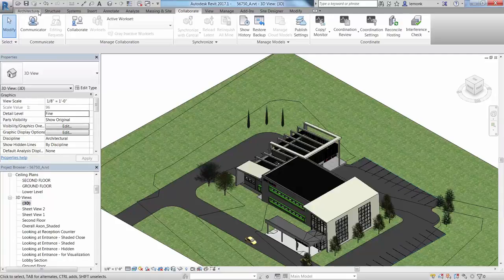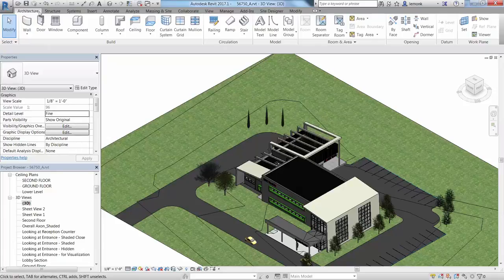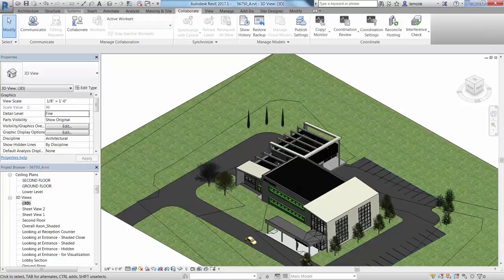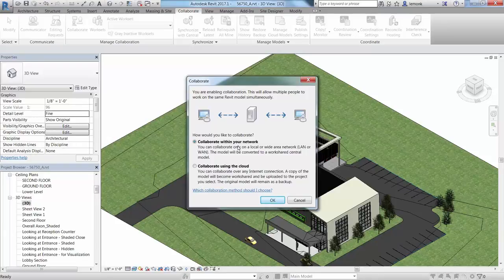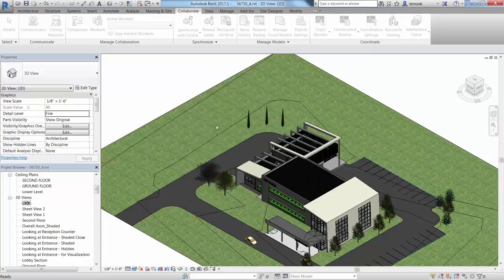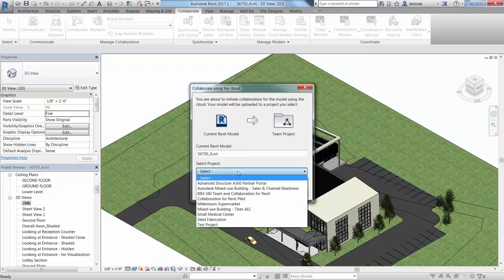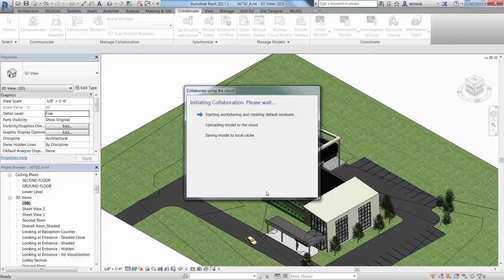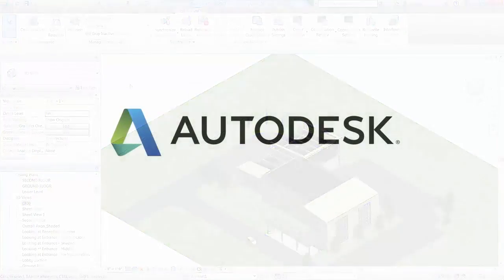Uploading Revit Models to Collaboration for Revit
Let’s take a look at how to upload Revit models to Collaboration for Revit.